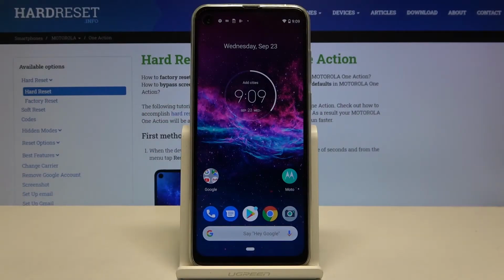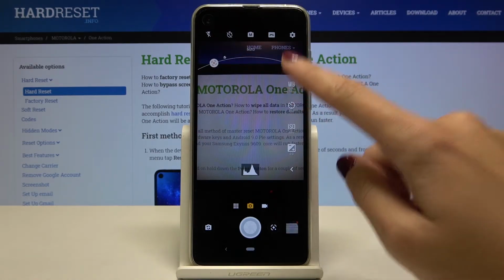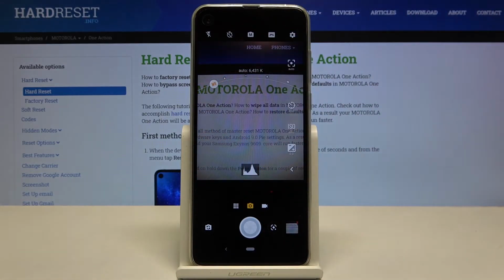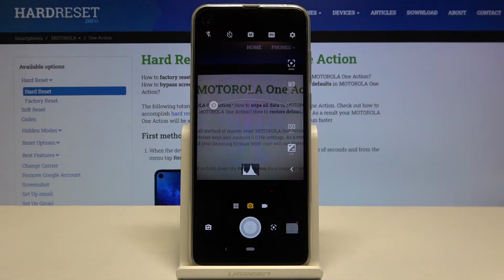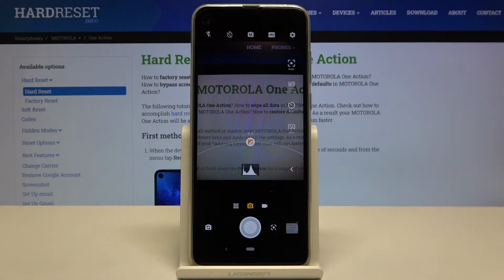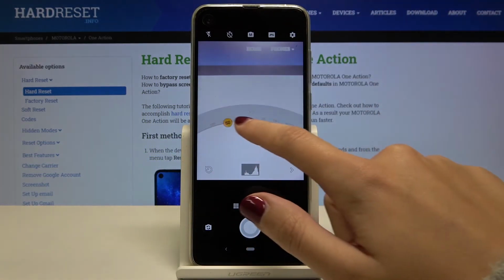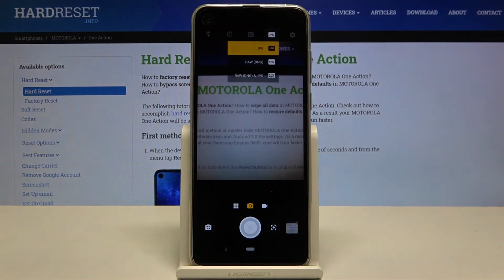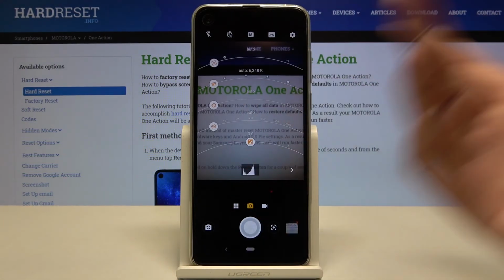Discover Camera Pro Mode in Motorola One Action – Advanced Camera Features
Learn more info about MOTOROLA One Action:
Take a look at our new video and discover the best features of Camera Pro Mode in Motorola One Action! Find out how to smoothly set up ISO, White Balance, shutter speed and more useful features! Follow a few simple steps and improve your photographic skills.

How to use Camera Pro Mode in MOTOROLA One Action? How to open Camera Pro Mode in MOTOROLA One Action? How to use Camera in MOTOROLA One Action? How to enter Camera Settings in MOTOROLA One Action? How to take photos in MOTOROLA One Action?